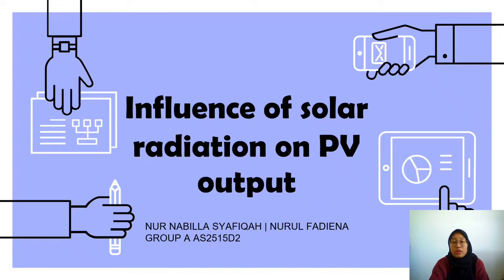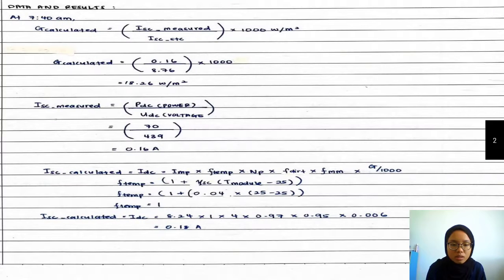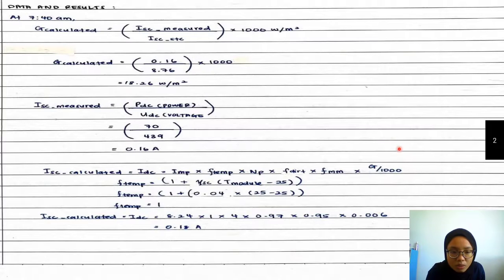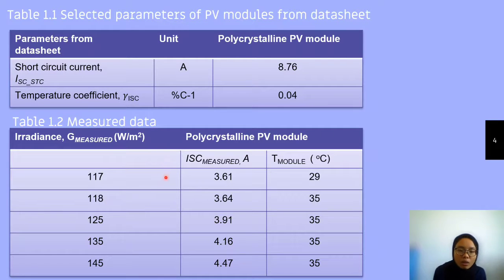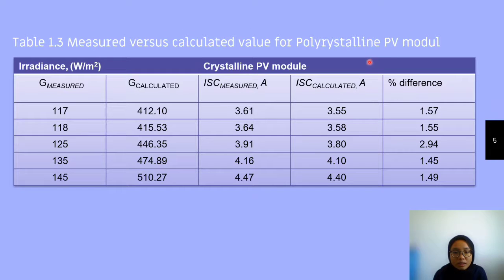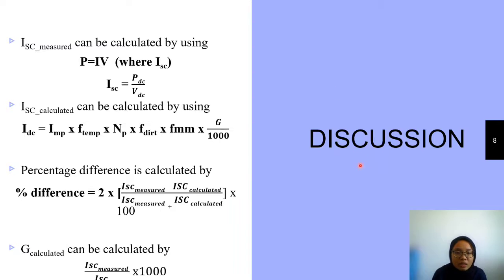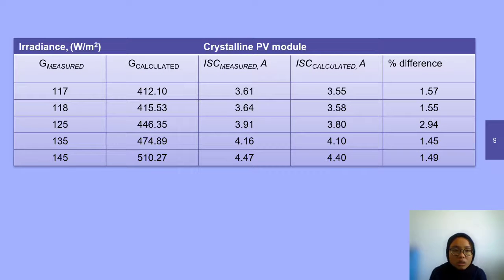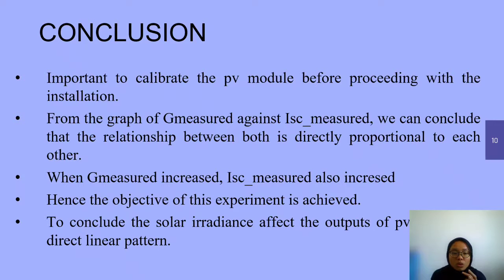EXPERIMENT 2: Influence of Solar Radiation on PV Output (Group A AS2515D2)